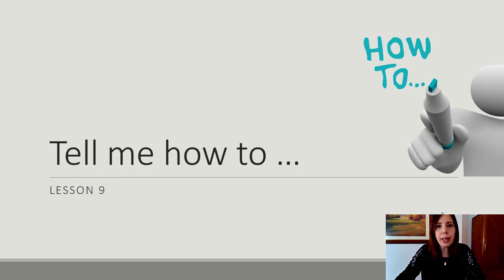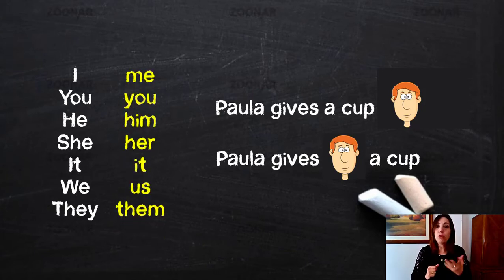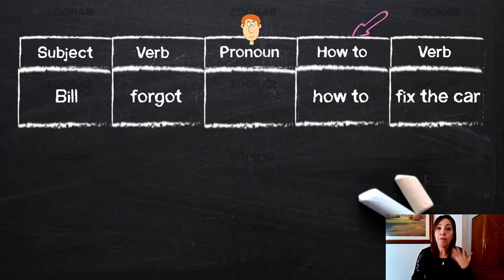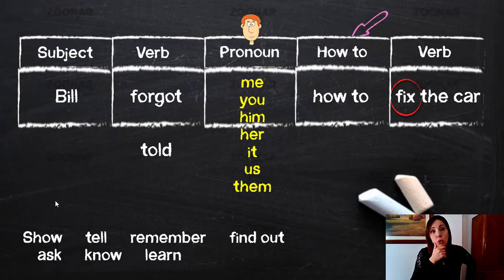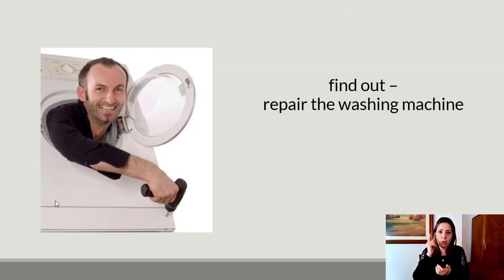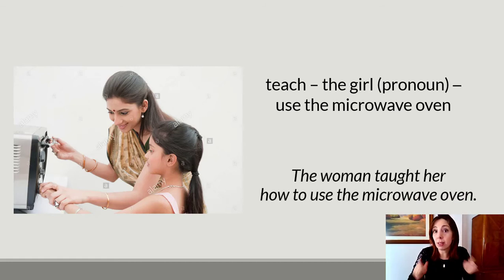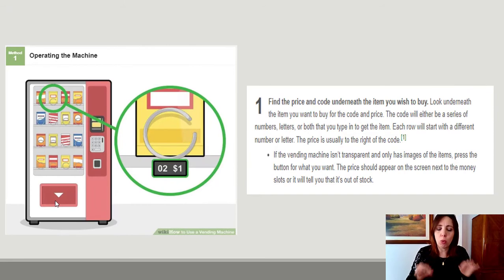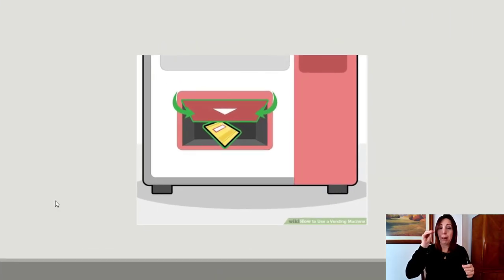Show me how to use it (Grammar)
Grammar structure: verb + object pronoun + how to do